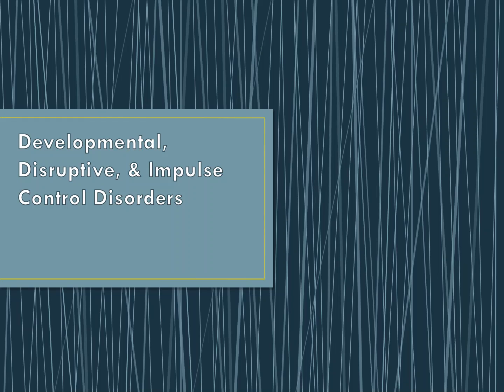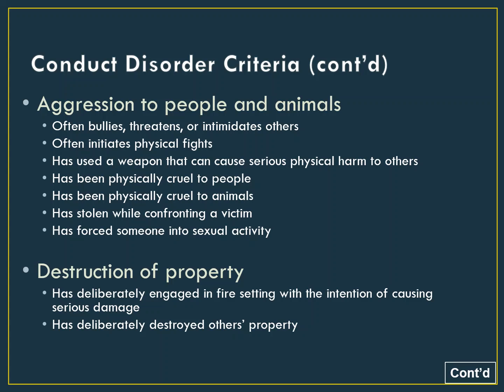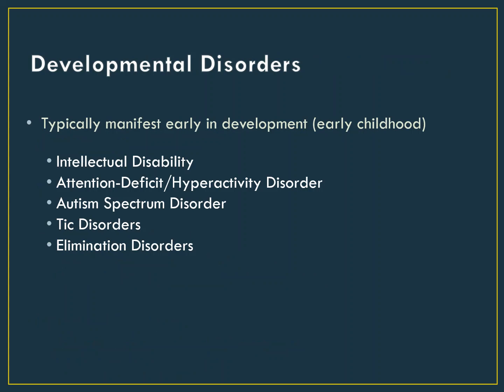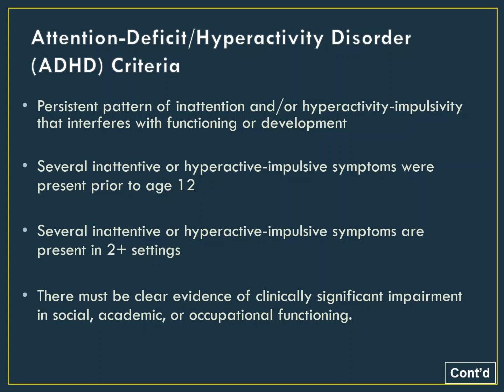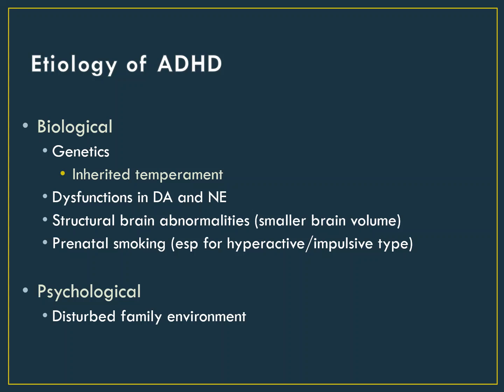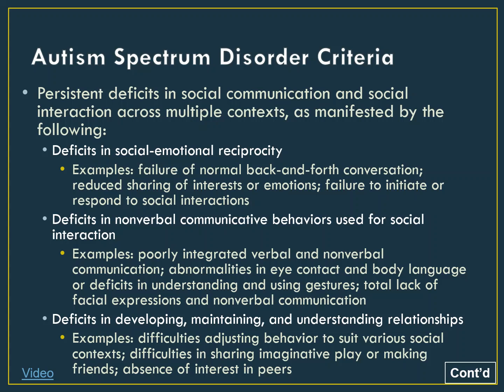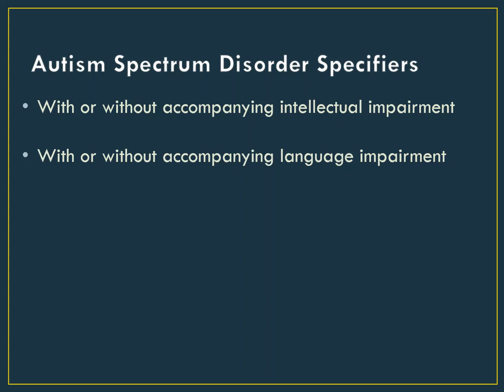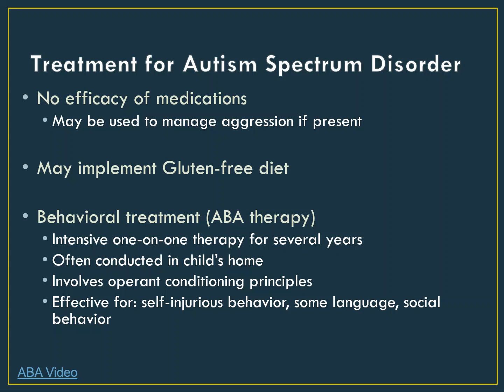Lecture #13 Part 1